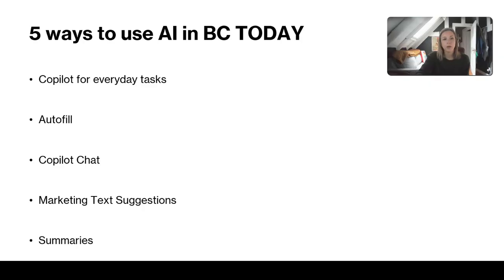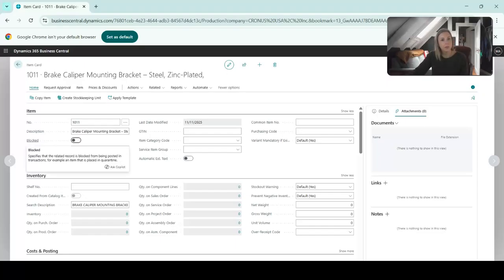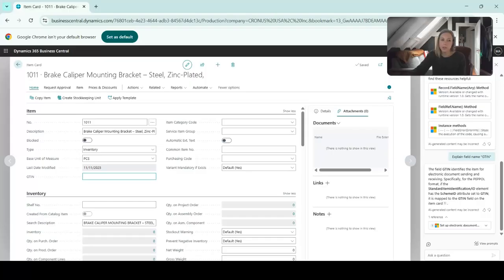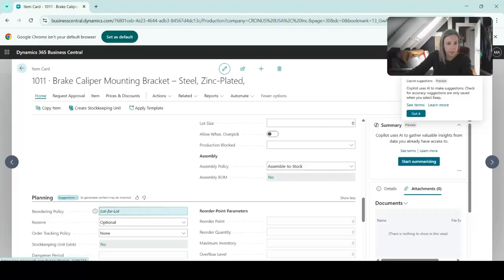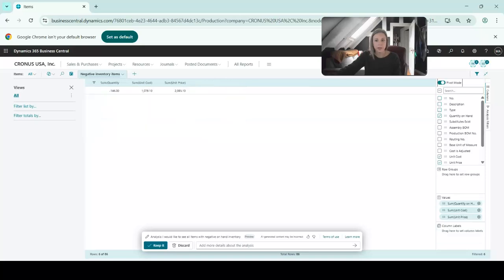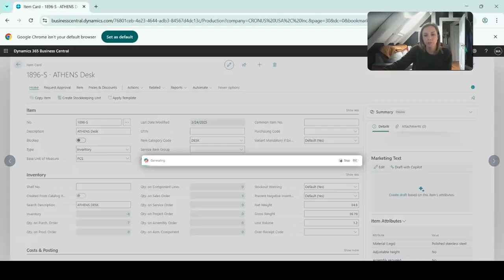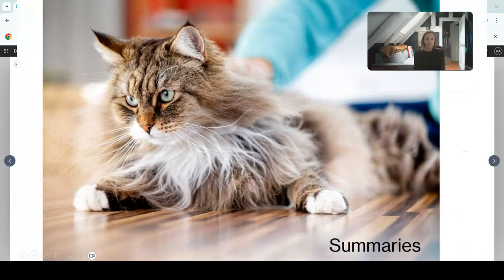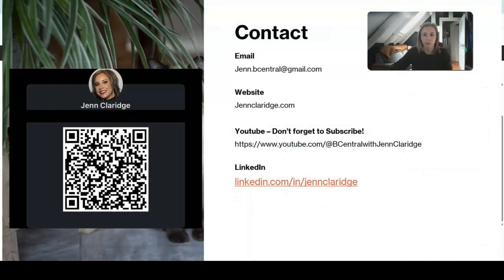How AI Is Already Built Into Business Central (BC)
Some don't realize is Business has an infusion of AI already that you may actually even be using! This video highlights 5 (Yes! There is more!) really everyday uses of AI in Business Central.